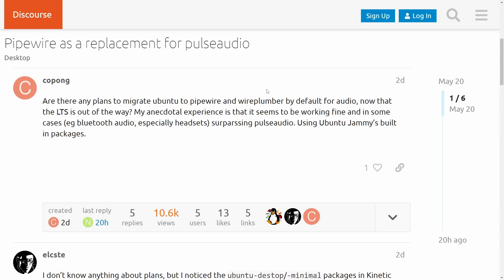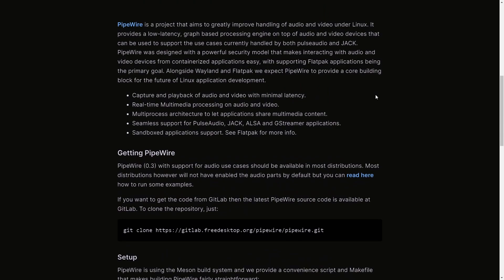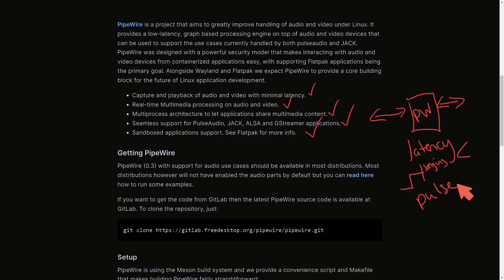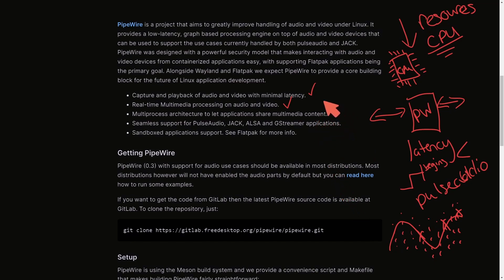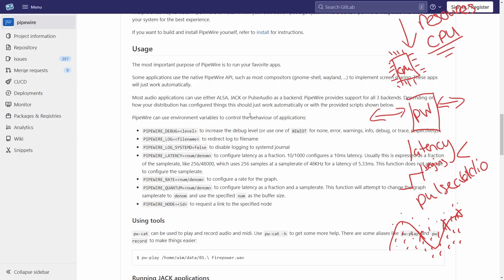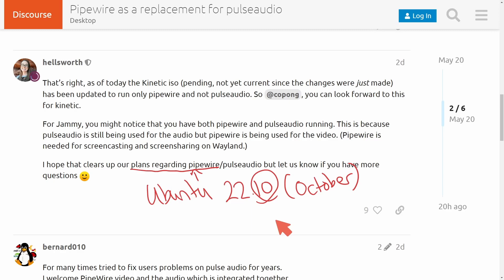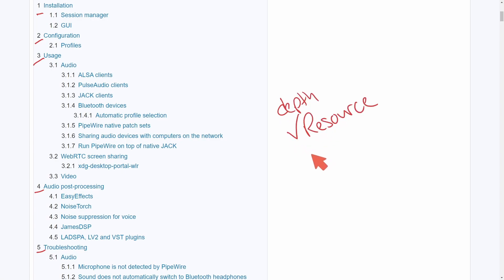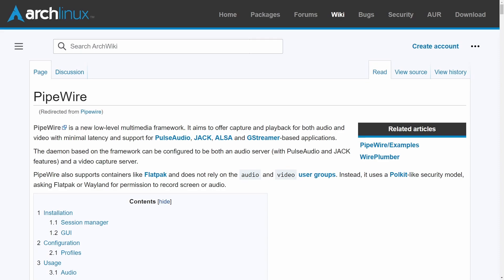PipeWire coming to Ubuntu!! Big Changes - PipeWire will be used instead of PulseAudio.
For those of us who have enjoyed using Pipewire instead of Pulse Audio there are Big Changes coming to Ubuntu!! Pipewire will be used instead of Pulse Audio. Starting with Ubuntu 22.10 the default multimedia processing server will be pipewire. Currently in 22.04 it's being used to process video.